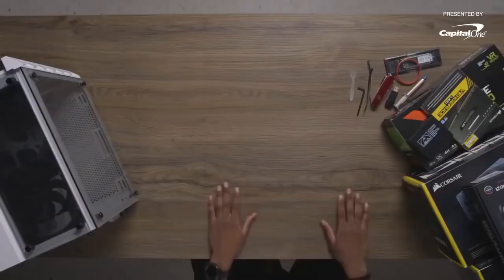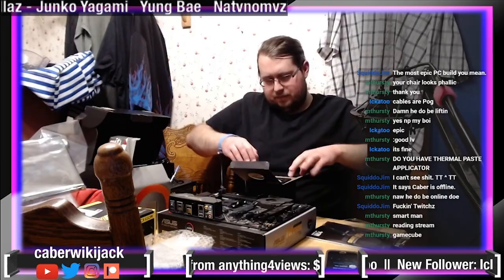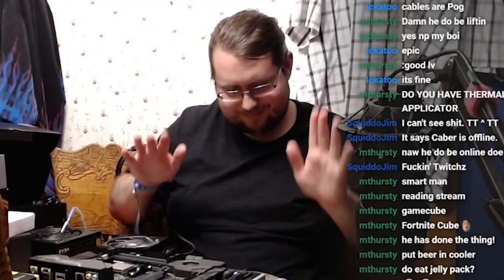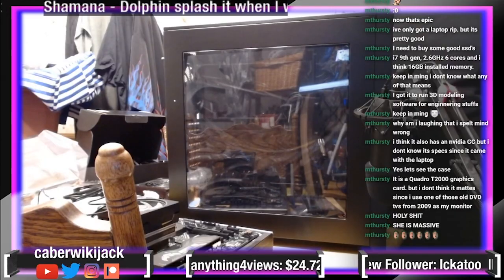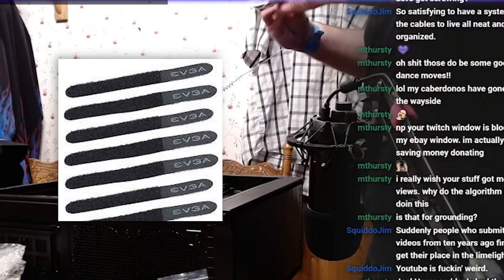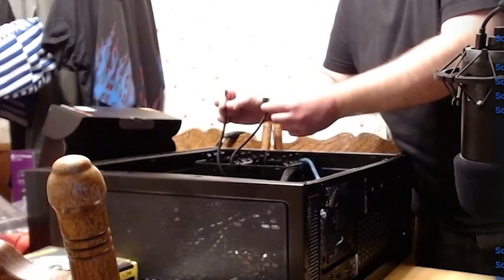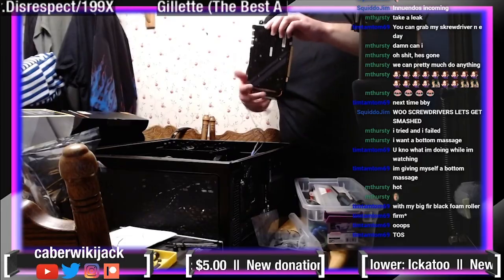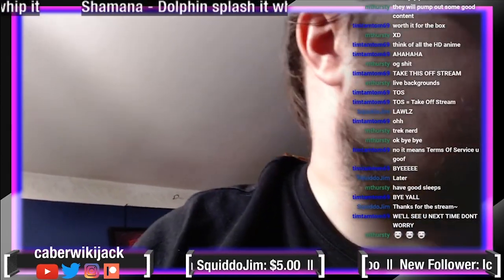THE WORST PC BUILD - Stream Highlights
By far my most expensive video to date. Here are the highlights from my PC Build stream-- three hours condensed into seven minutes.

Outro: "Through The Night" by Pop Up!